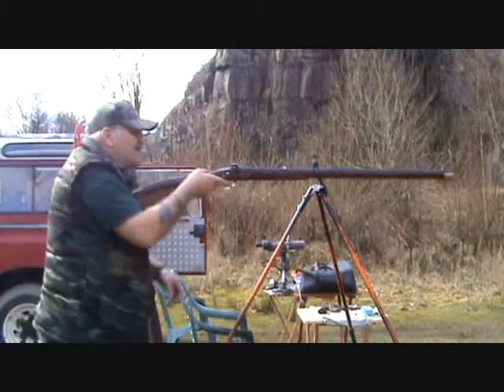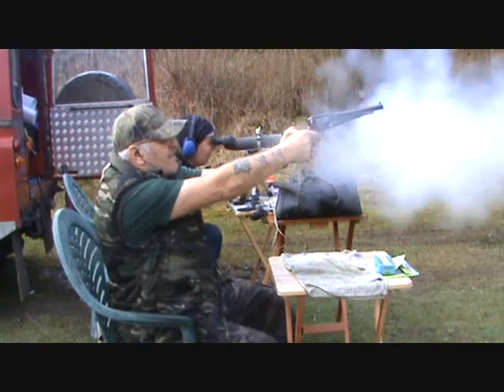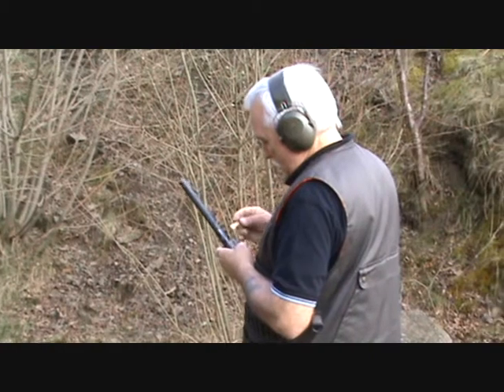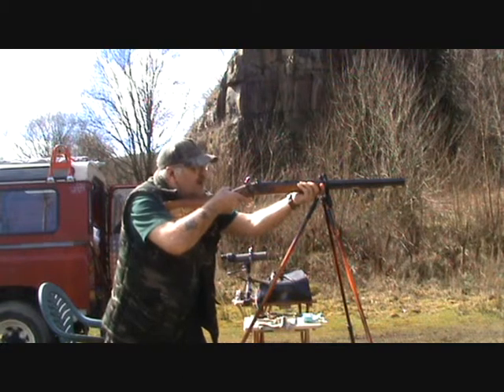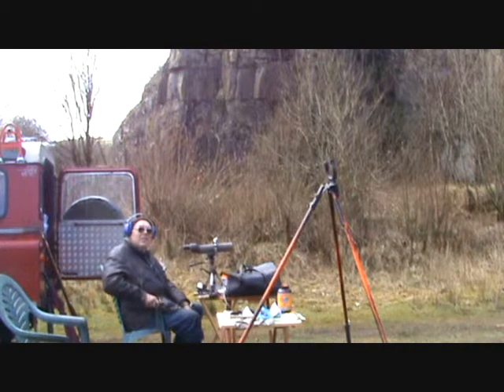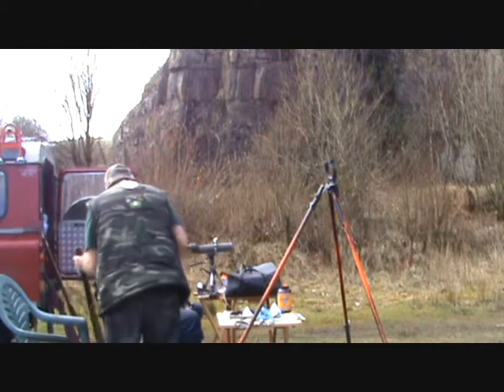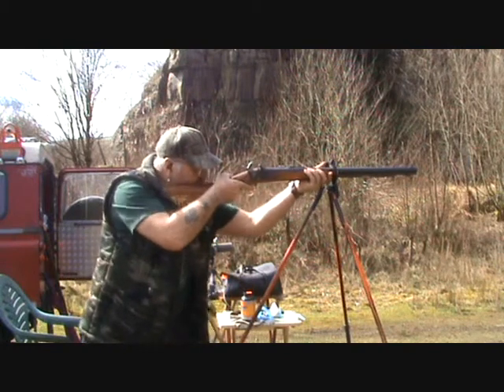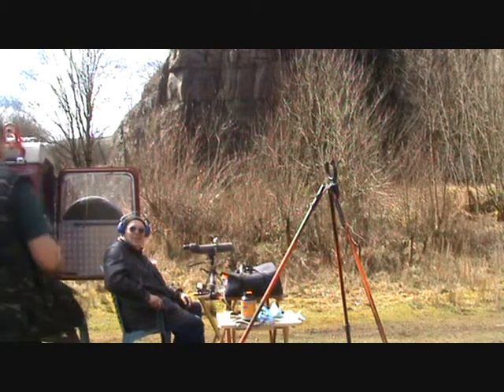Blowin' Smoke (Part 2)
This is the second in the series of 3 short videos showing the loading and firing of Precussion Rifles and Pistols including my 1858 Remington Revolver and my .58 cal Precussion Rifle.